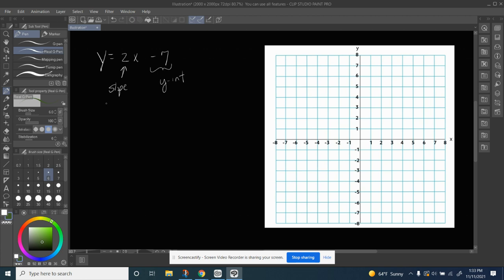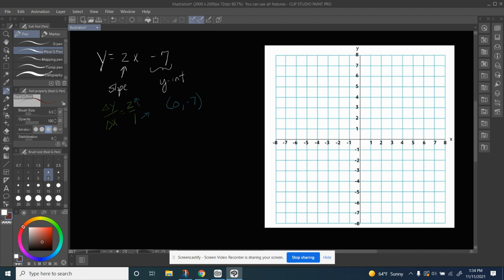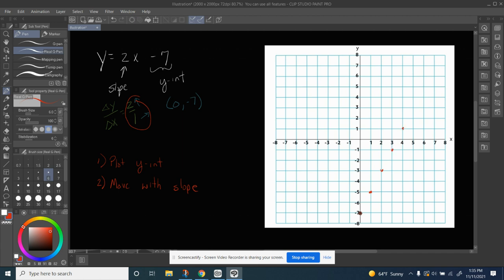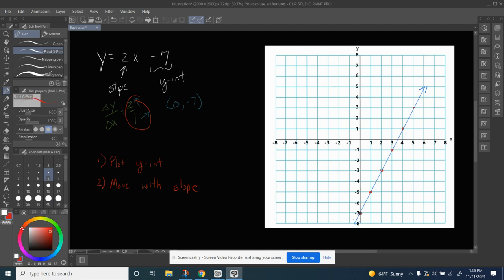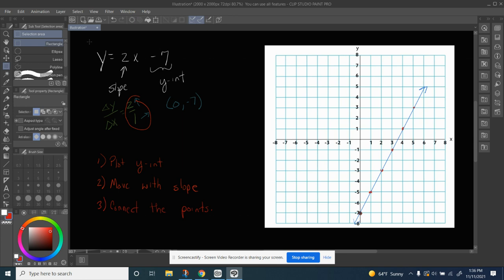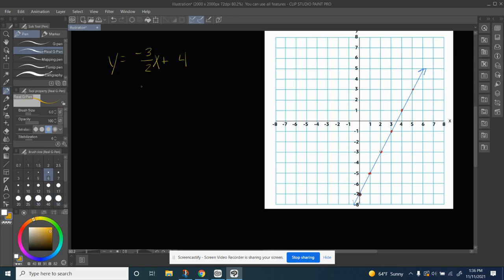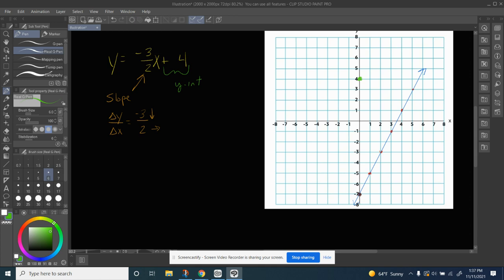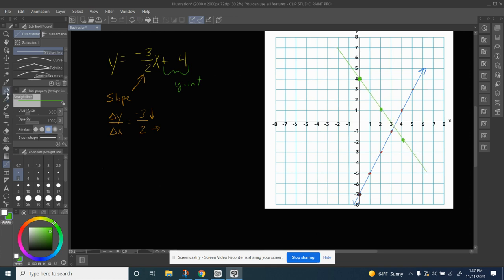Graphing Linear Equations With Slope-Intercept Form